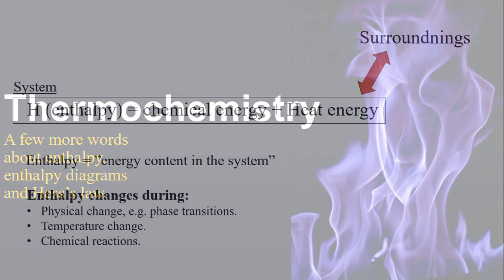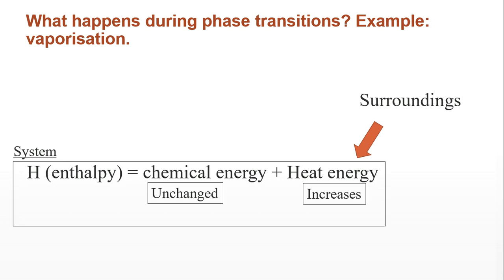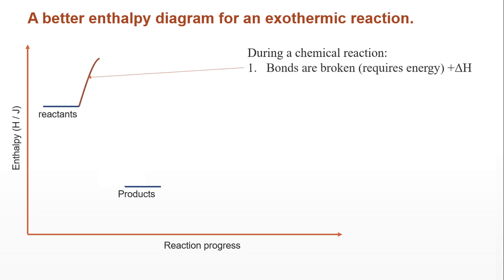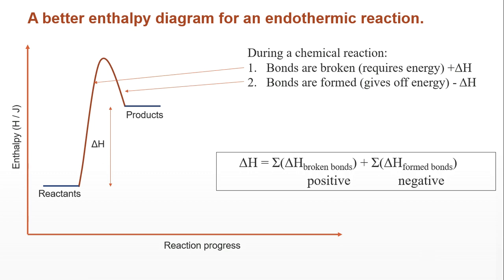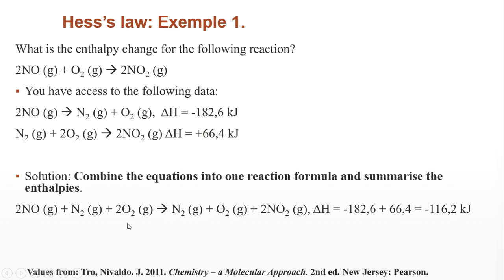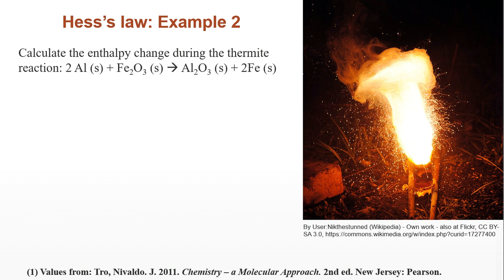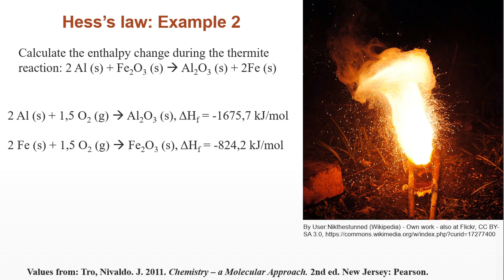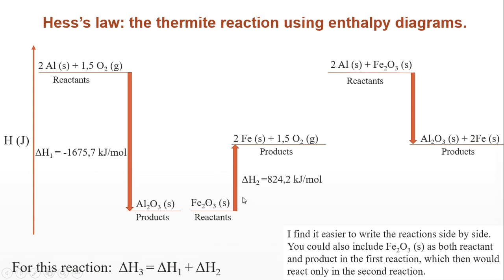Thermochemistry - a few more concepts and Hess's law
A model that can be used when thinking about enthalpy changes is introduced, as well as more detailed enthalpy diagrams and how Hess's law helps us find the enthalpy change associated with certain reactions.